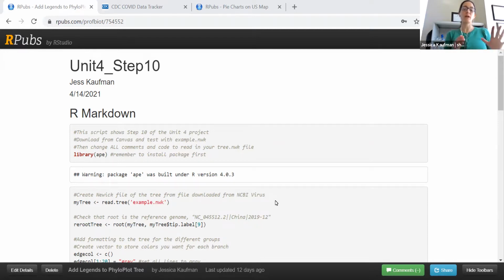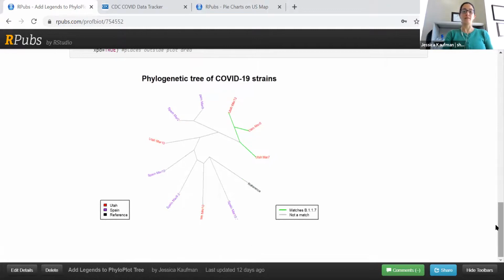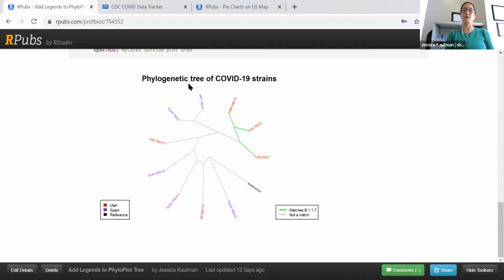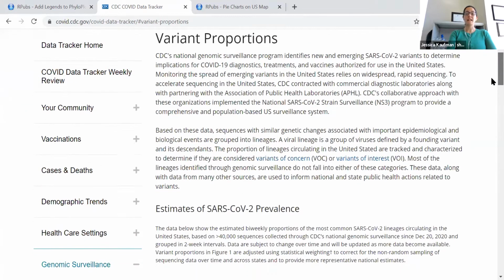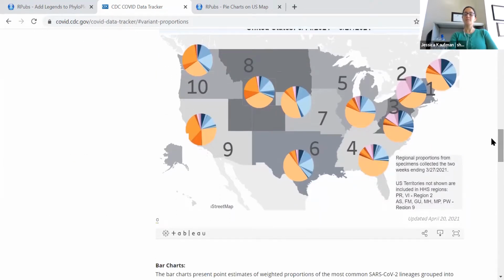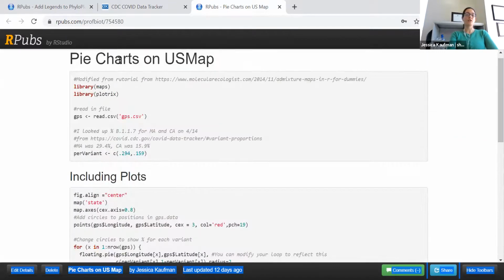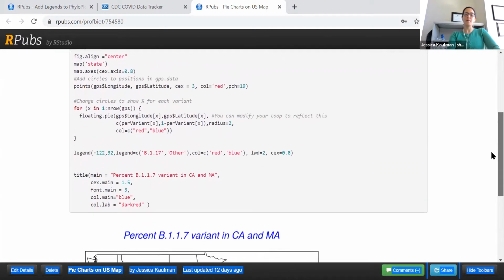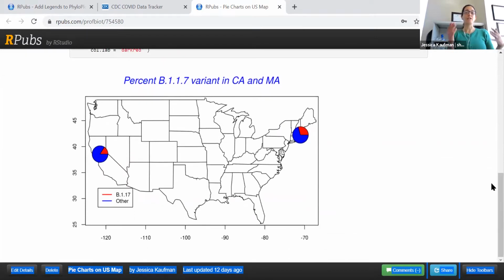Mapping Variant Proportions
This video gives an overview of the last week of this project.  Taking variant proportions and showing the data as pie chart on a map of the United States.   You can see the guide script for this week